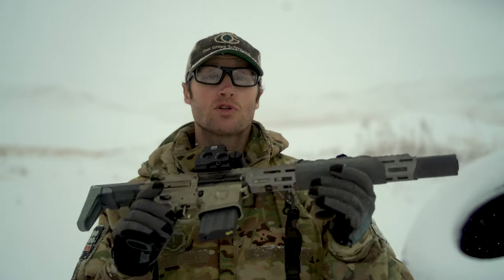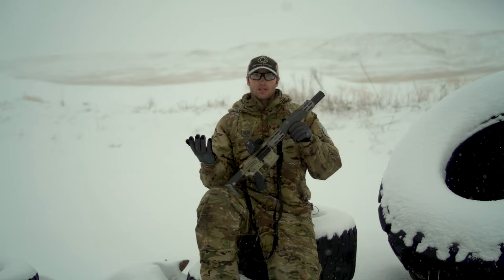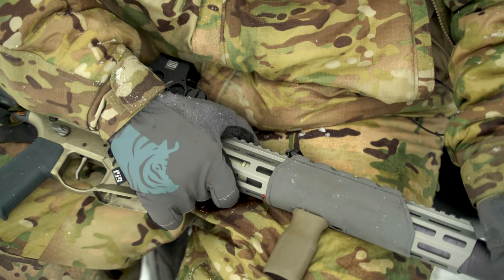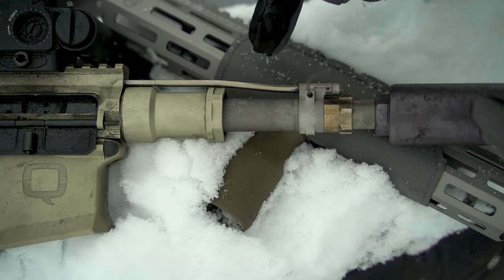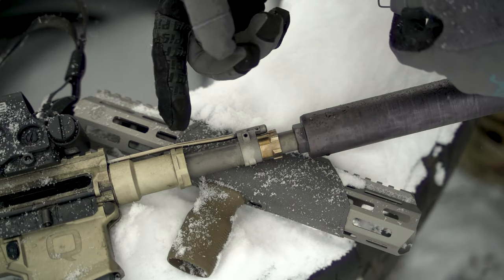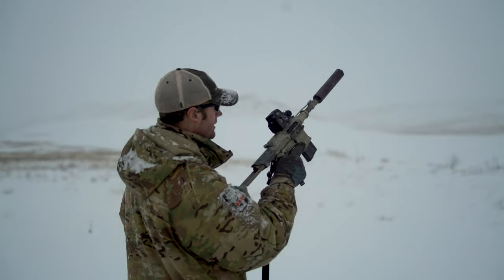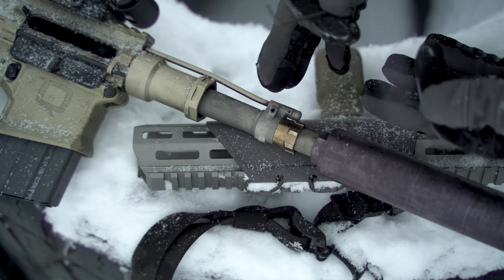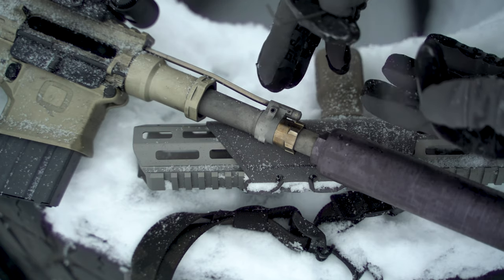How to Tune Q's Adjustable Gas Block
In this video I go over how to adjust Q's Adjustable Gas Block for both reliability and a smooth recoil impulse.  By tuning the system so that it gets enough gas to always cycle, but no so much that it unnecessarily beats up you or the gun.

When adjusting the gas on my Honey Badger SD, I make sure I tune the system to Subsonic 300 Blackout.  This ensures that it will function reliably with subsonic loads as well as supersonic loads.

**Note that if you shoot your gun a lot before adjusting the gas, the adjustment screw may seize due to the heat and carbon.  You can try soaking it in a gun cleaning agent.**

*Loadout*

Allen Key Wrench Set